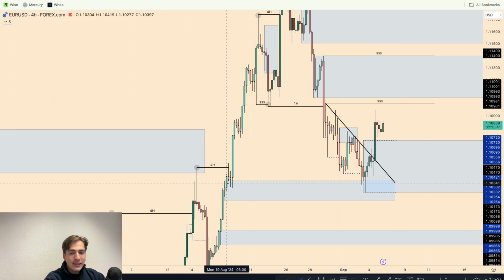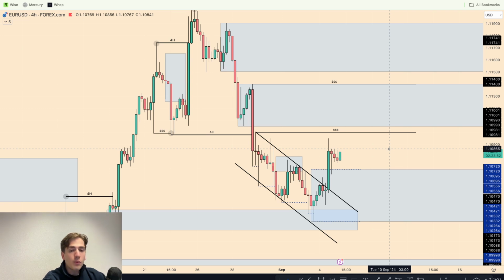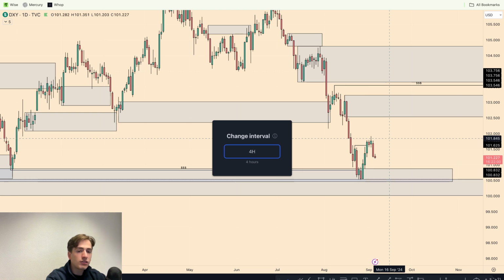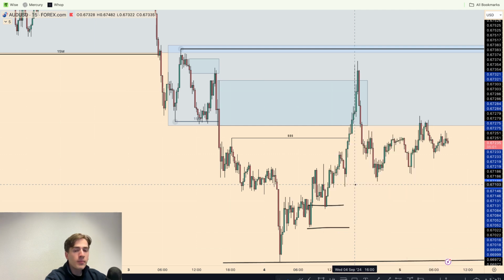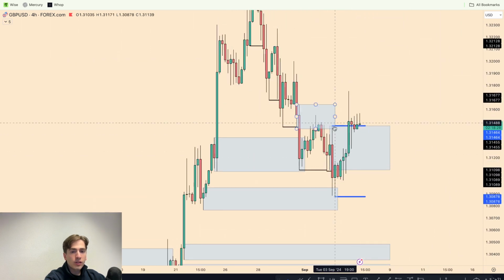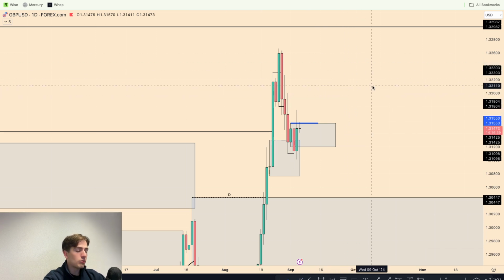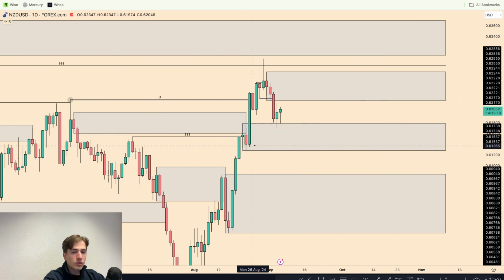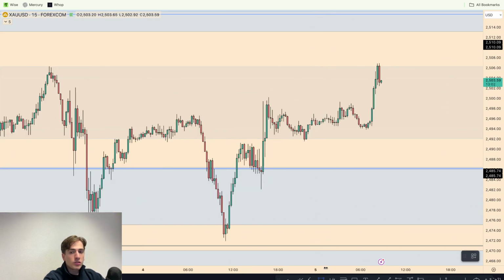Forex Market Analysis - EURUSD, GBPUSD, GOLD, AUDUSD, NZDUSD & DXY - Volume 471.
Most traders understand how to analyse a chart, but not how to trade. Learn how to make $5,000 per month consistently

Timestamp
00:00 EURUSD
04:00 DXY
05:00 AUDUSD
07:43 GBPUSD
09:55 NZDUSD
12:20 XAUUSD